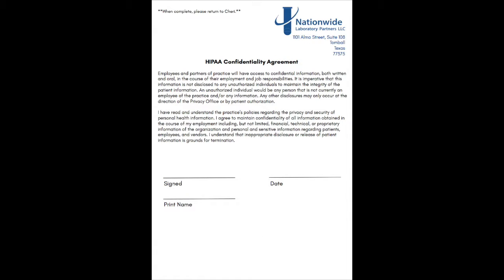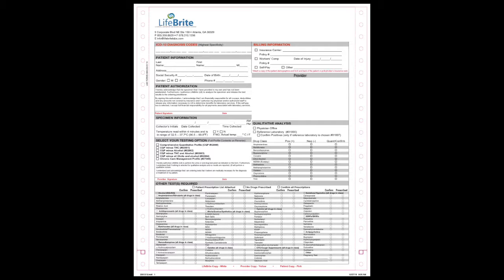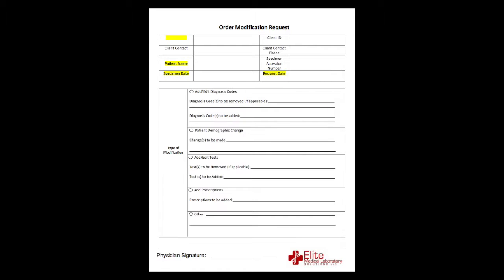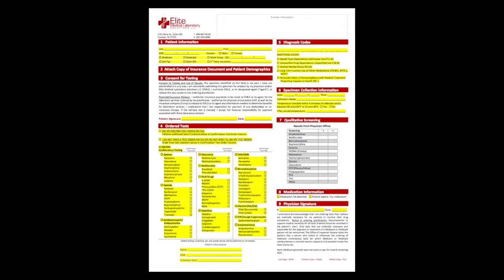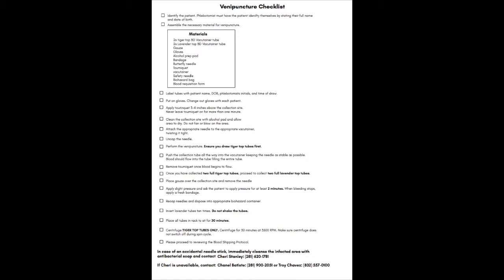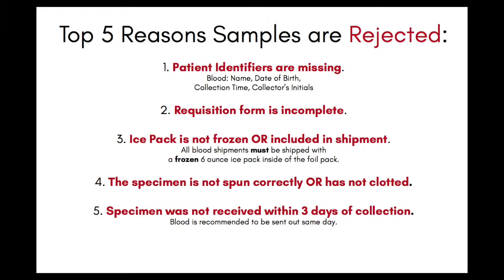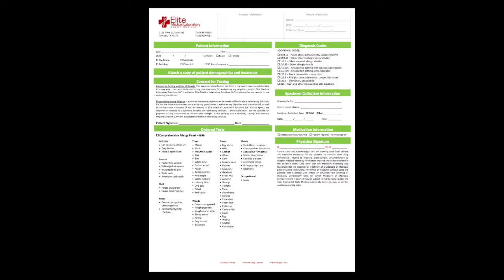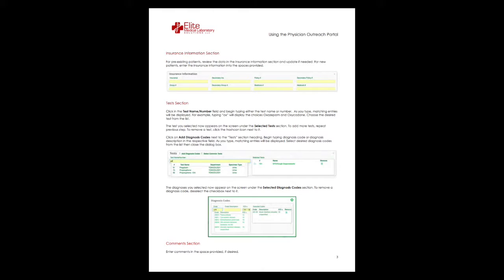MA Training Manual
A walkthrough of our new MA training book featuring our lead MA Troy. Please review this video along with a physical copy of the manual.